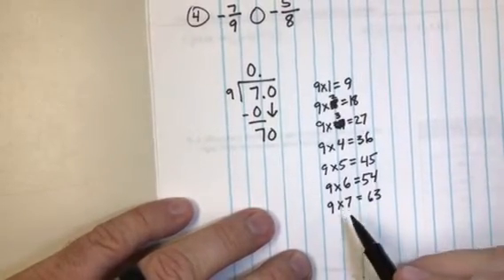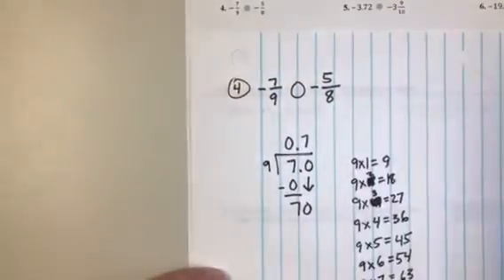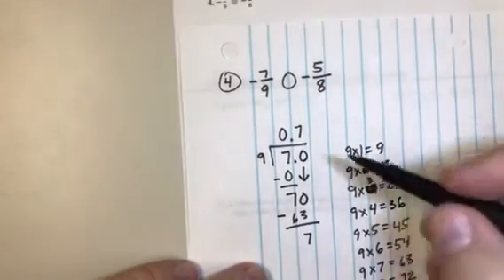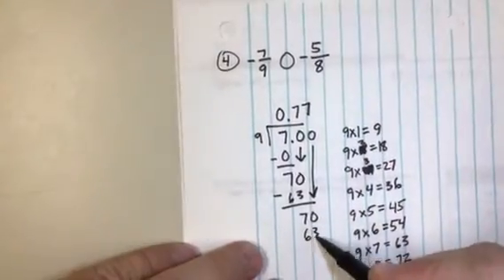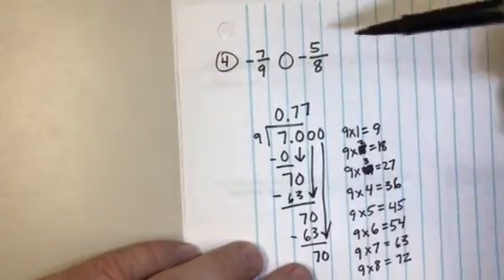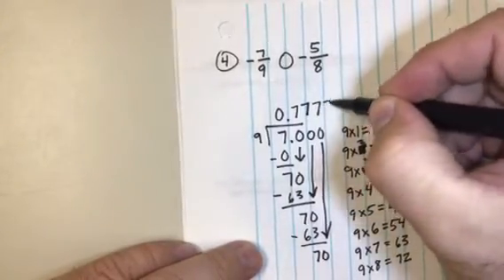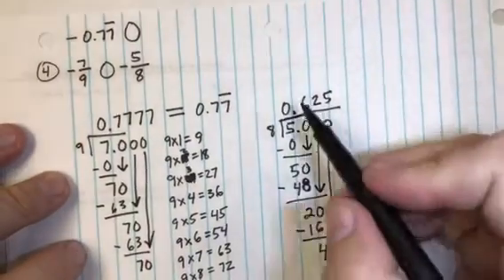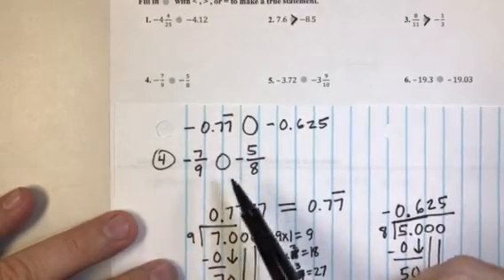Comparing Rational Numbers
Sometimes we need to change fractions to decimals or decimals to fractions to help us compare rational numbers.